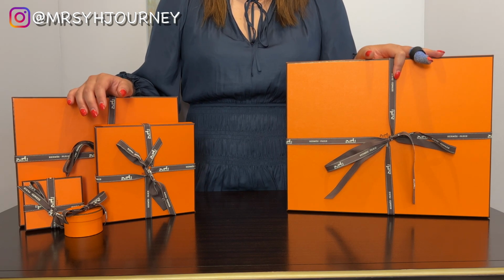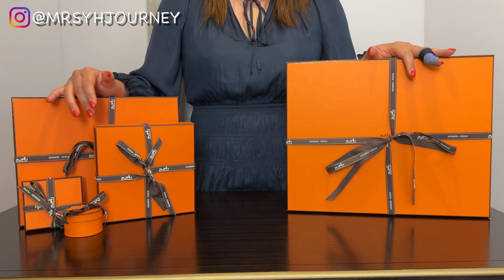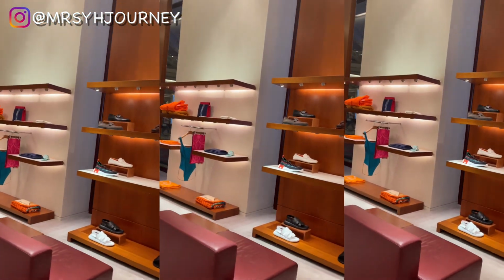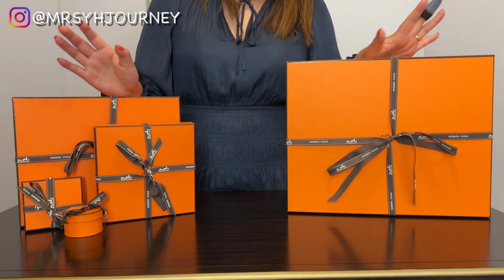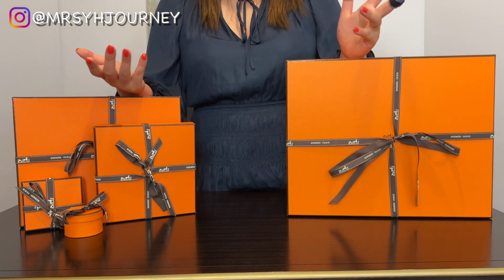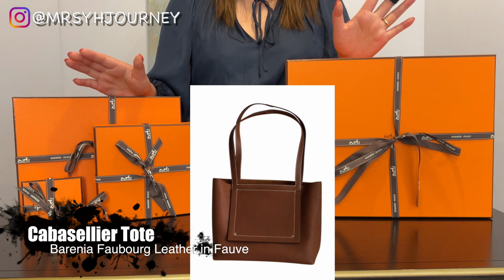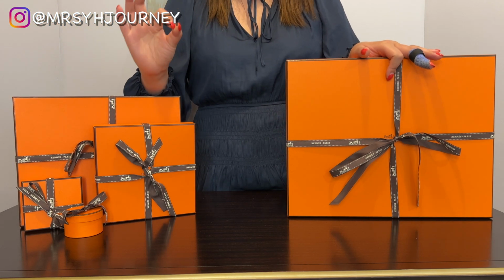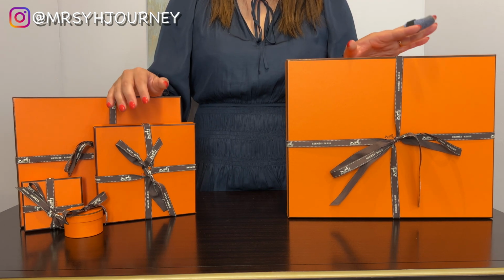SHOPPING VLOG FROM 3 HERMES BOUTIQUES IN LAS VEGAS | ALL.YOU NEED TO KNOW | LOCATION TO SCORE A BAG!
Hi friends!!! This is a THREE parts series on Hermes in Las Vegas. In this part 1 of this video I will share with you some of the shopping vlog from THREE different Hermes location in Las Vegas. I will also share with you what I notice from these three boutiques and where you can possibly score a Hermes bag of your dream! Love you all and take care!!! 💕

THE 6 HARDEST HERMES BAGS TO BE OFFER 🍊🦄| I SCORED 2.5  OUT OF THE 6 | MY THOUGHTS AND MY FOMO!!!🙈🤣

2022 Hermes MINI BAGS Journey! | 1 Out of 3 Unboxing | An entry level bag that I waited for 2 years

Hermes A La Carte Chit Chat | How we got offered the Hermes Special Order Bag? | EXPERIENCE & TIPS!!

Is it worth working with a senior SA? | Tips on building your relationships with Hermes SA!!!

Another Surprised Unboxing while I was on business trip | SA told hubby about the wishlist AGAIN

A Birkin 30 for 65th birthday celebration! | The first offer in 2020 under my hubby's profile

Hermes Birkin Offer! | Building relationship with SA | A bag to impress the SA | Recap Story of 2020

Hermes Kelly Doll Fall21 | Only 1 assigned to each SA | How Hubby scored this & surprised me?

1 of the Hardest Hermes Mini Bags to get | How Hubby scored this and surprised me? | SA LOVES HUBBY